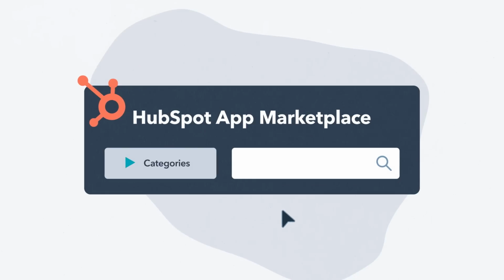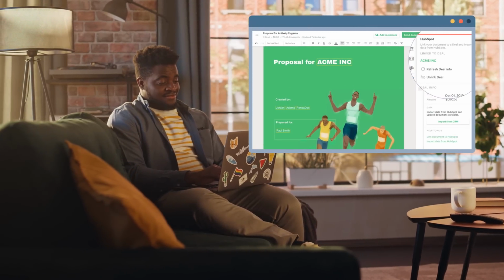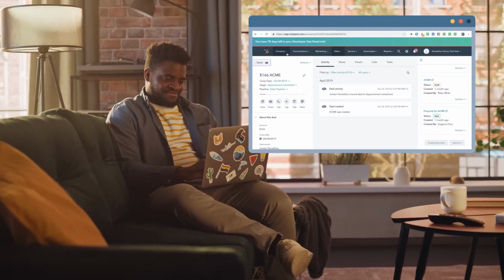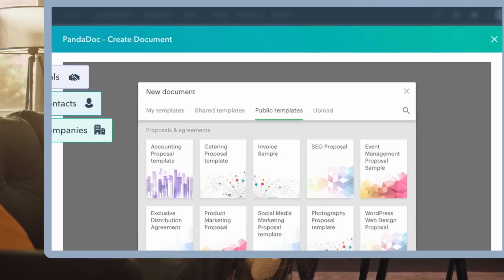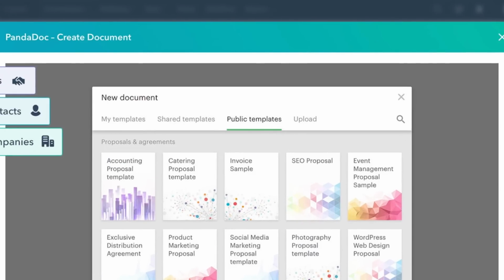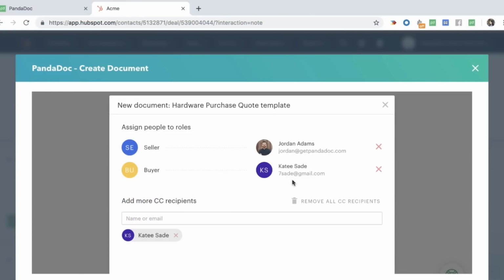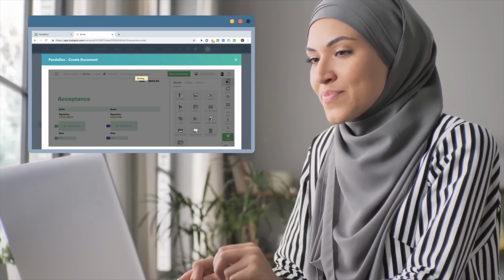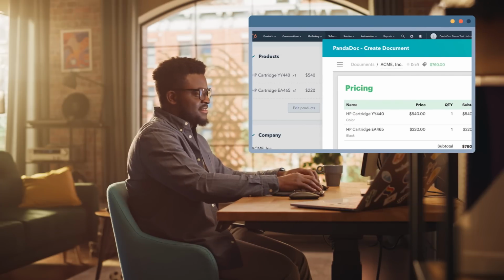How To Get Started With The HubSpot and PandaDoc Integration (Digital Signatures)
You can also create PandaDoc documents directly from HubSpot in just a few clicks!

The PandaDoc integration (digital signatures) allows HubSpot customers to leverage HubSpot contact, company, and deal information to automatically personalize documents. With help of this integration, you can create, track, and eSign sales proposals & contracts all inside HubSpot.

Timestamps:

0:00 Intro
0:49 Automatically personalize contracts with contact, company, and deal information
1:05 Create PandaDoc documents directly from your HubSpot account
1:54 Track document status within HubSpot's timeline and more